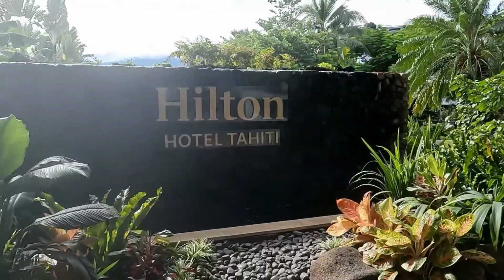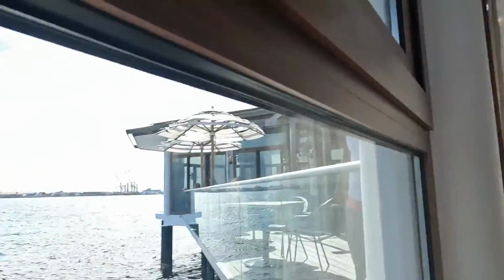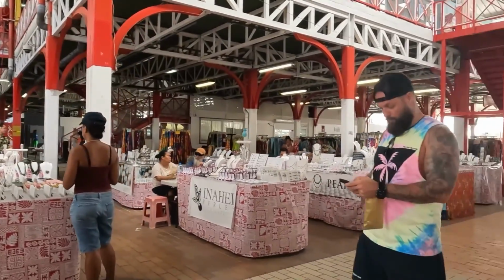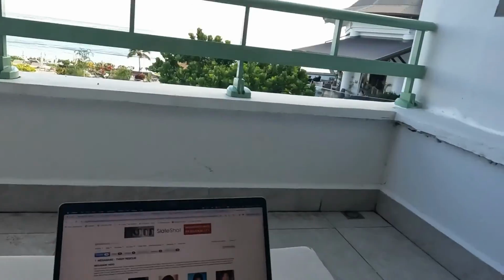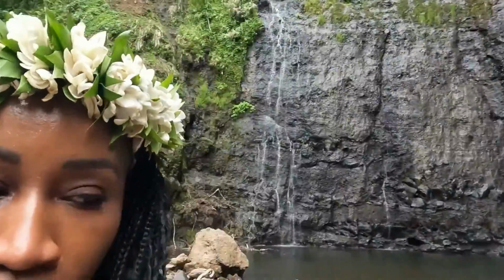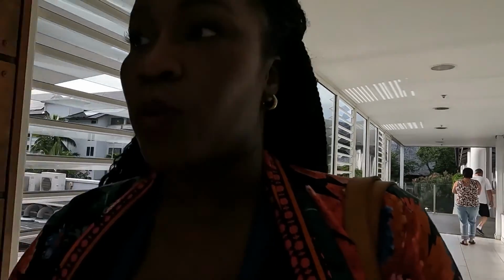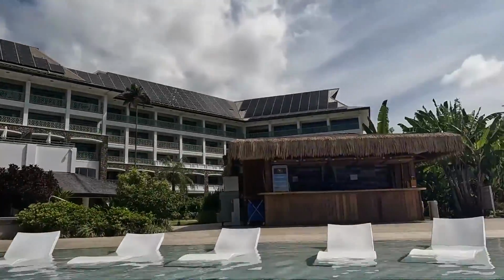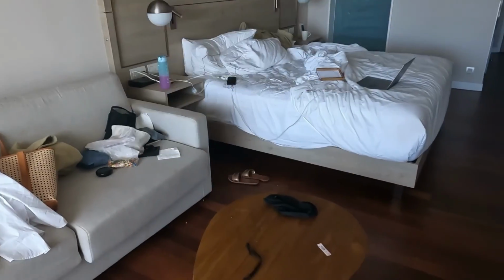Hilton Hotel Tahiti: TRUTH Revealed! + Exclusive Travel Tips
Discover the truth about Hilton Hotel Tahiti in this honest review video, where we reveal everything you need to know before booking your stay. Get exclusive travel tips to make the most out of your Tahiti experience in 2024. Don't miss out on this insider look at one of the most luxurious hotels in Tahiti!